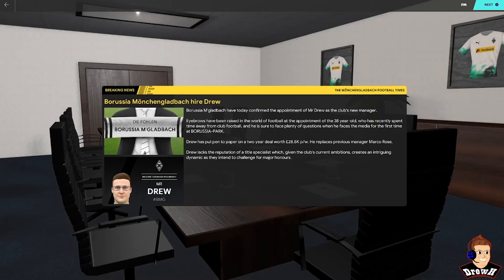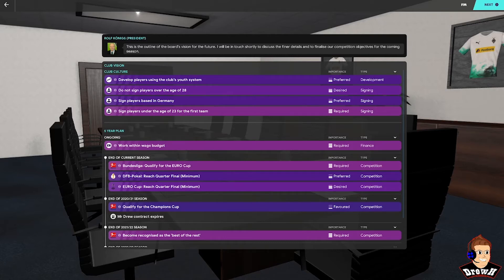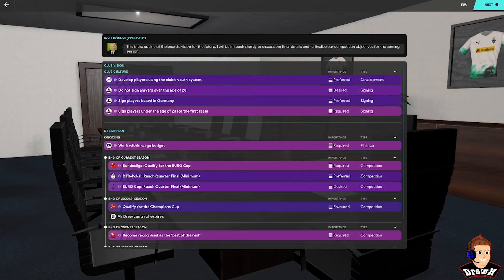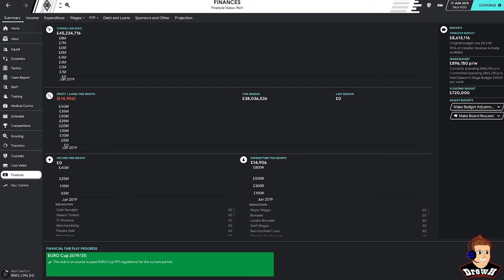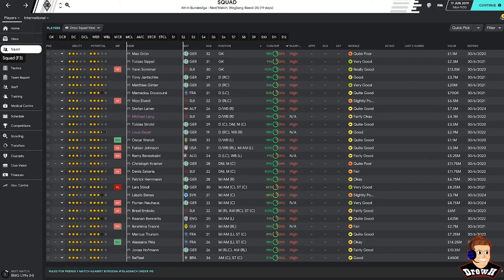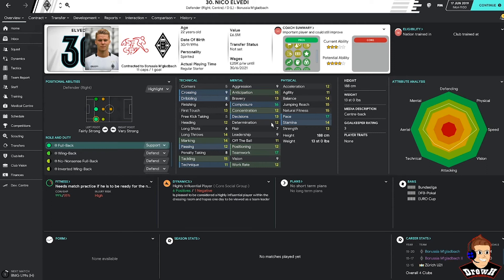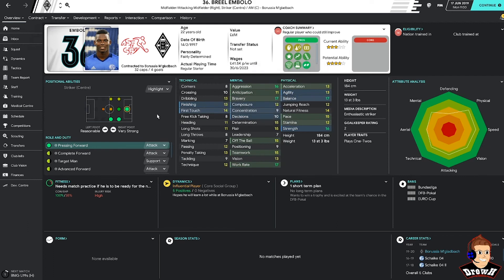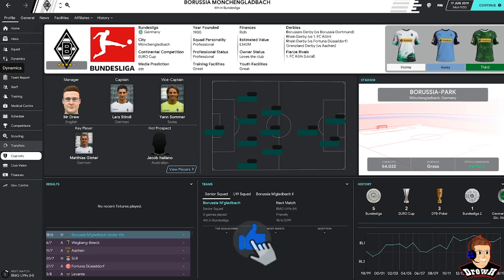Football Manager 2020 - Gladbach Intro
Welcome to the intro episode of my first content on You Tube.